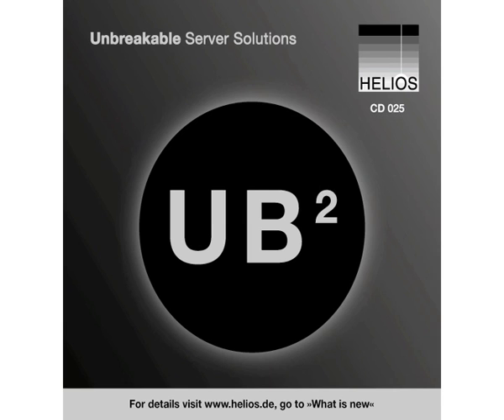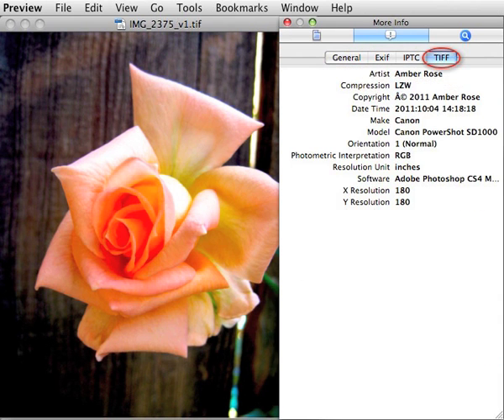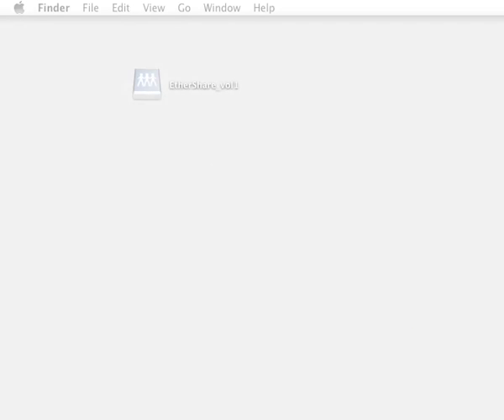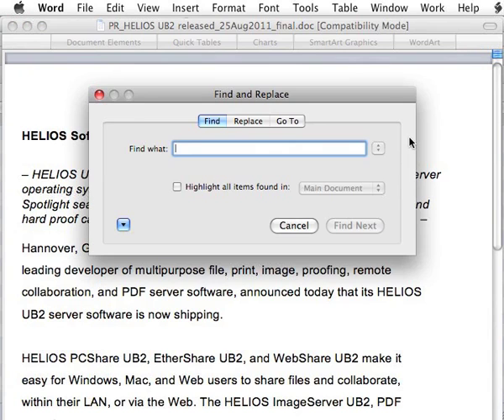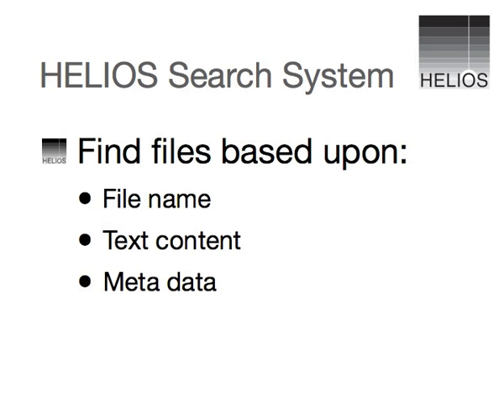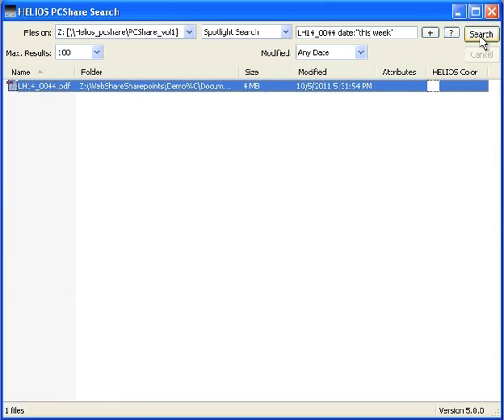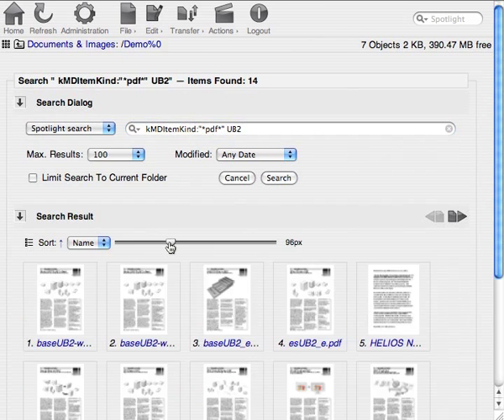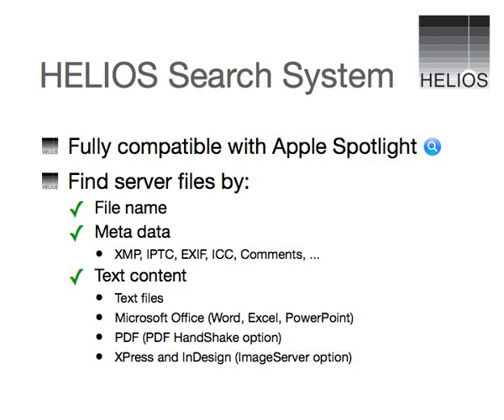Spotlight searches in HELIOS volumes